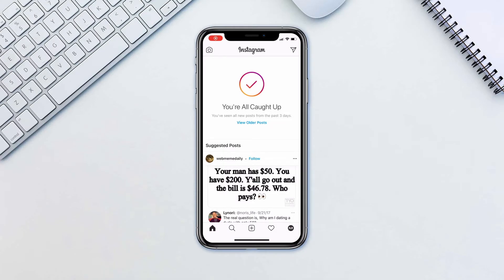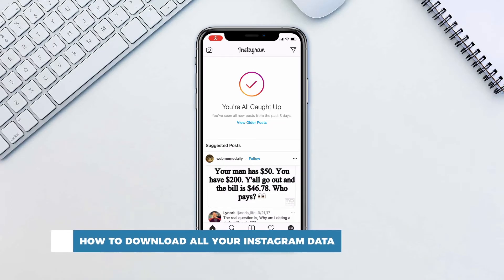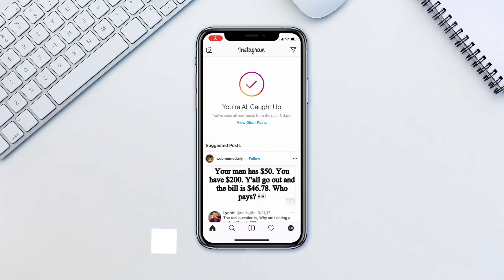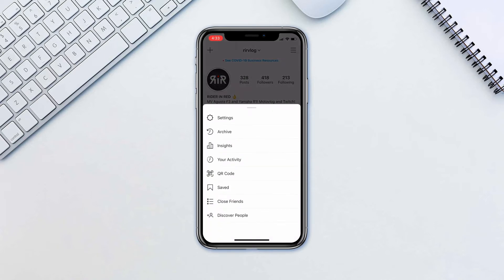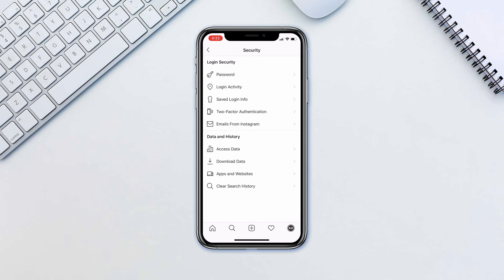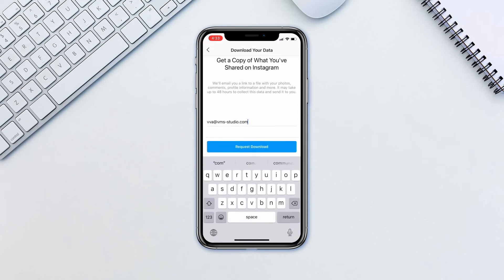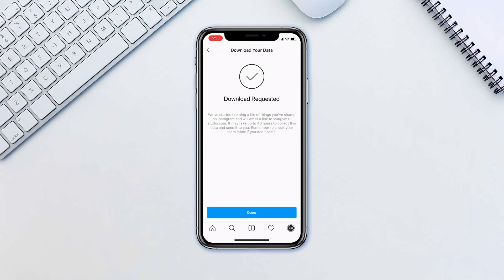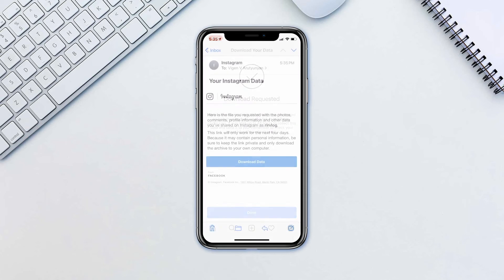How to Download Instagram Data Through the Mobile App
In this tutorial, you will learn how to download all your Instagram data.

If you want to save all of your Instagram data so you can move to another platform or just keep a copy of everything, this is the tutorial for you.

Go to your profile page on Instagram, tap the menu button on the top right and tap settings. Tap Security - Download Data. Type the email to send a download link to and tap request. Type in your password and tap next. Now, you’ll receive a link to a file with your photos, comments, profile information and so on.

This process can take up to 48 hours, so don't expect anything immediately.